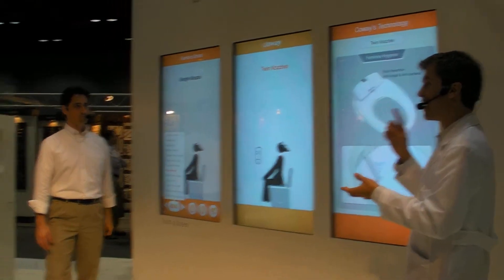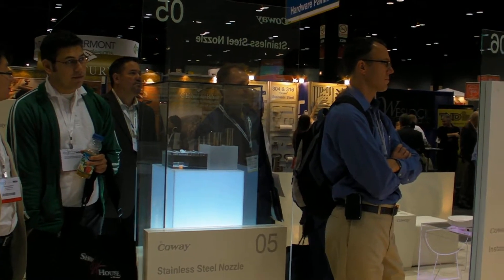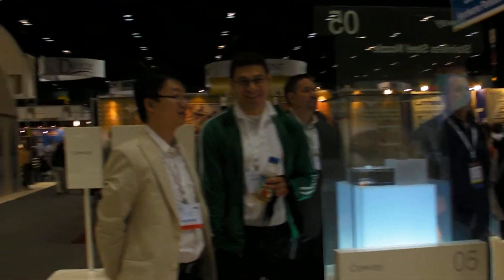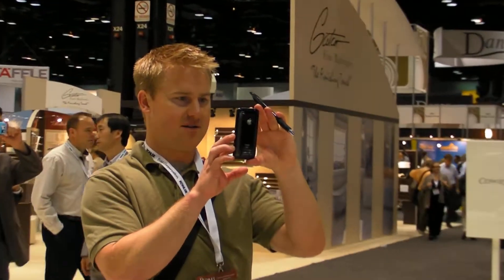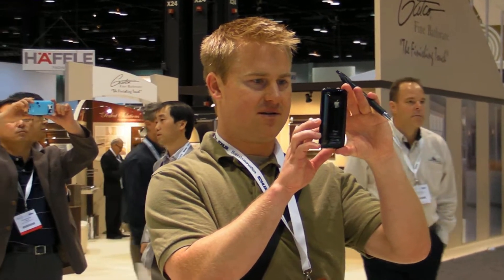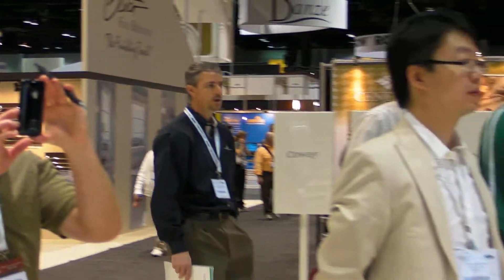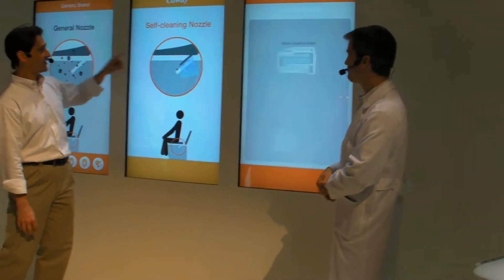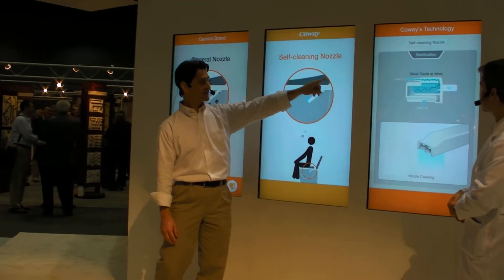20100416 우리 데모를 열심히 찍는 친구 @KBIS 2010